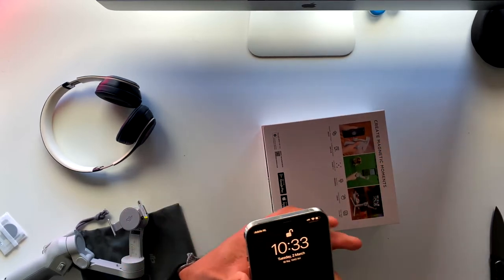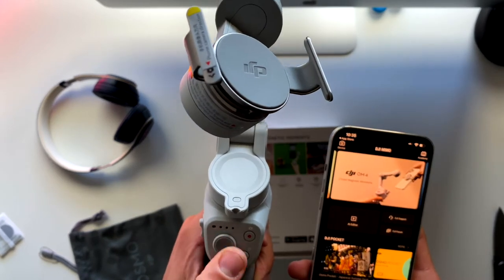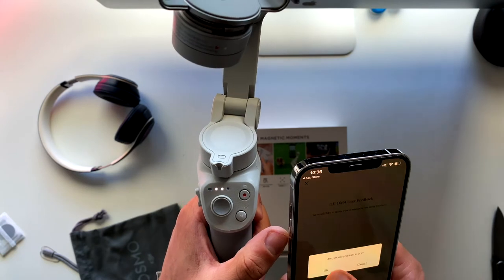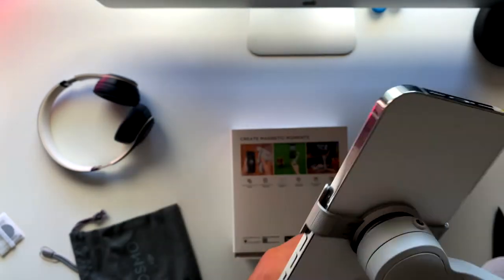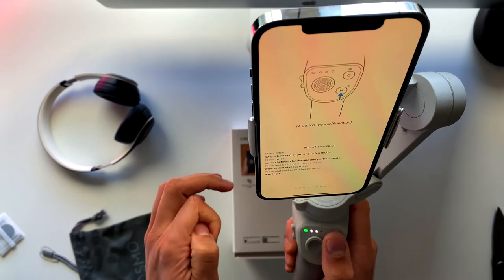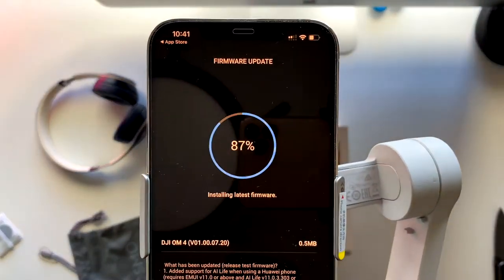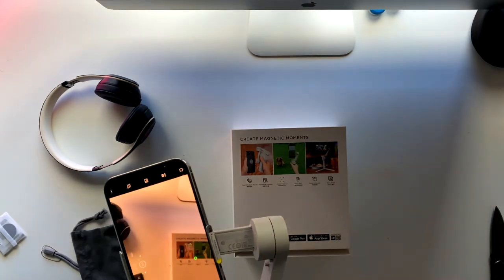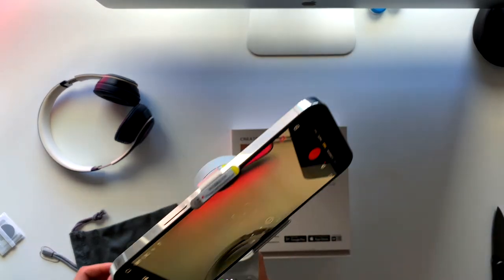The DJI OM4 Gimbal with The iPhone 12 Pro Max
Hands-On The DJI OM4 Gimbal with The iPhone 12 Pro Max

In this video, I just give you my honest review of the DJI OM4 Gimbal. I pair the gimbal with my iPhone 12 Pro Max. I

►The gear I use to make these videos:
💻Computer: MacBook Pro 16 Inch Model (2019):
🎥Camera: Canon
📷Lens: